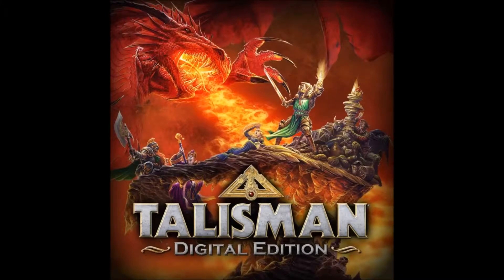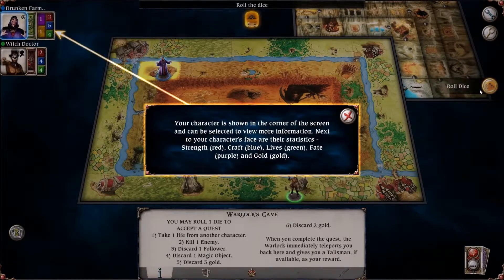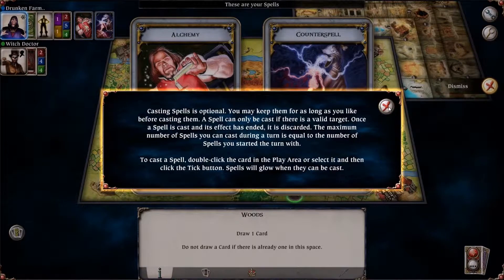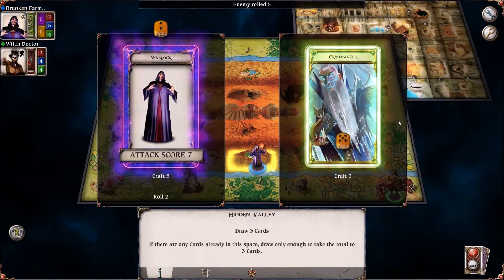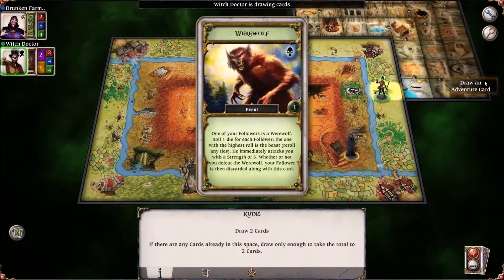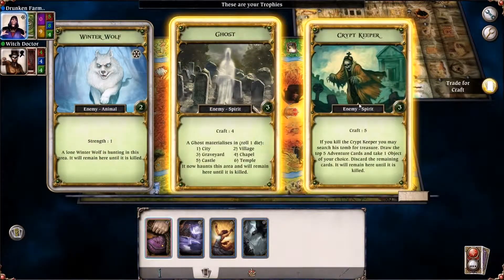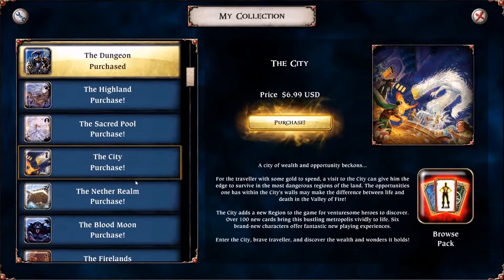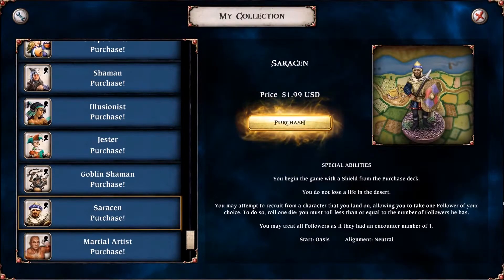Talisman the hidden gem of Games Workshop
A quick overview of the legendry game that is Talisman using the digital version of how its played.

Its a great friendly game that should be played at least once in your lifetime by anyone calling themselves a wargaming enthusiast.

Im also going to call out announcement about the wizkids/GW partnership is to create the figures for this board game.